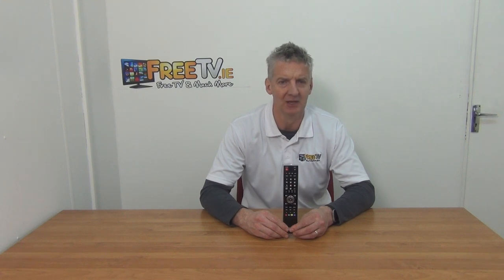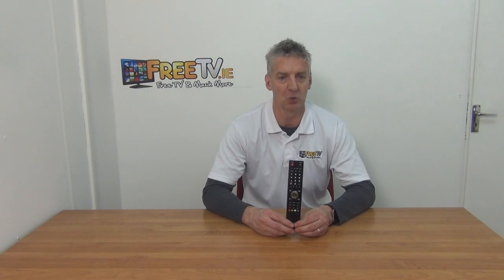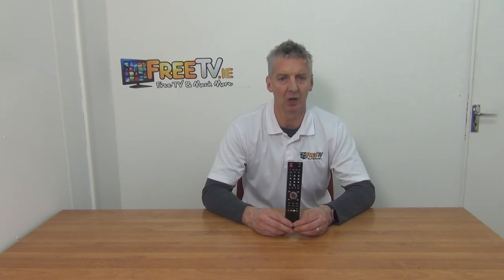Strong SRT-7007 Remote Control